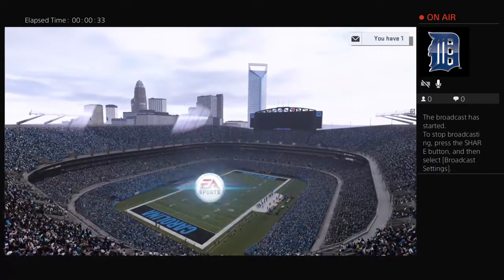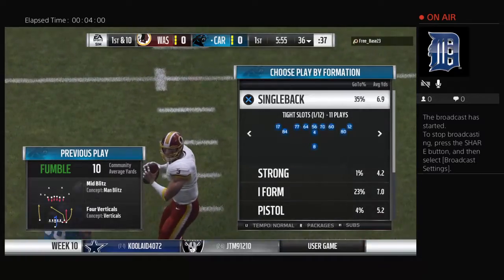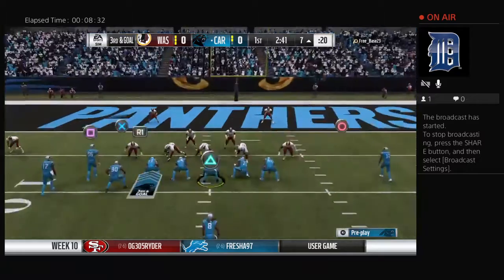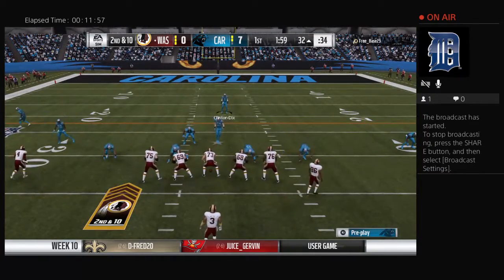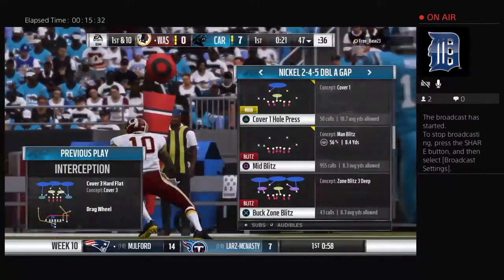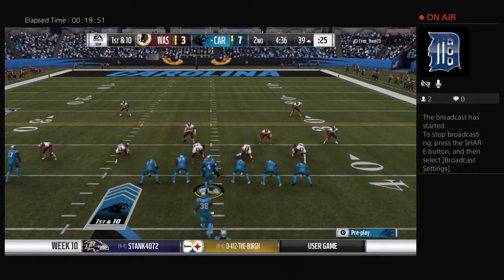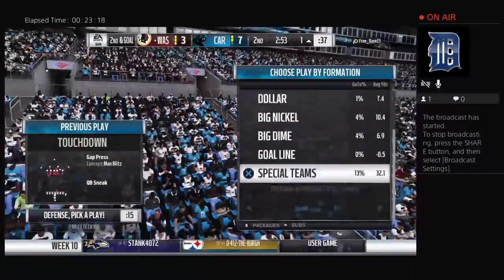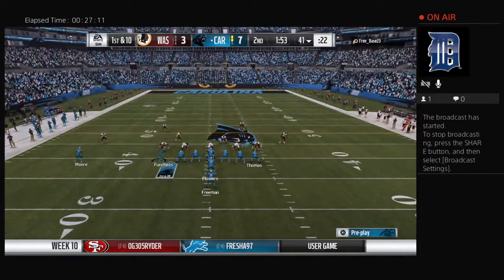KharyMcFly313's Live PS4 Broadcast